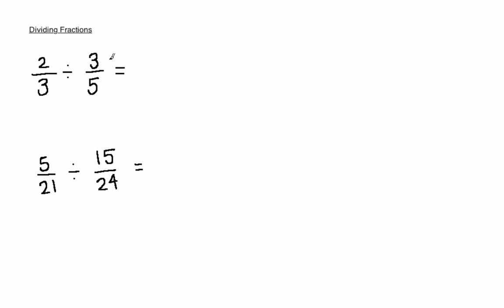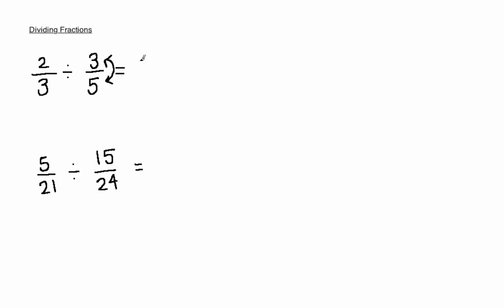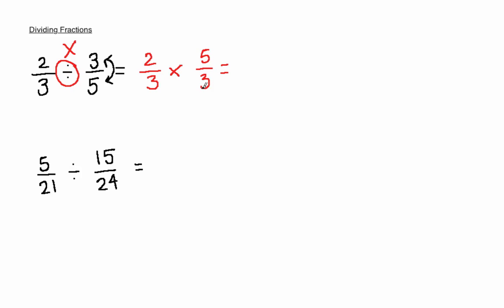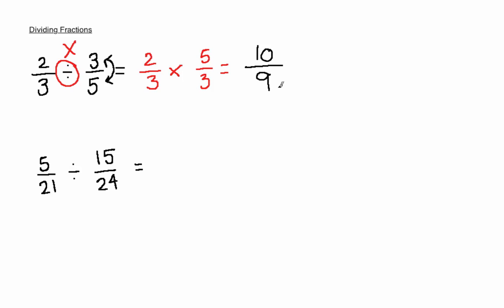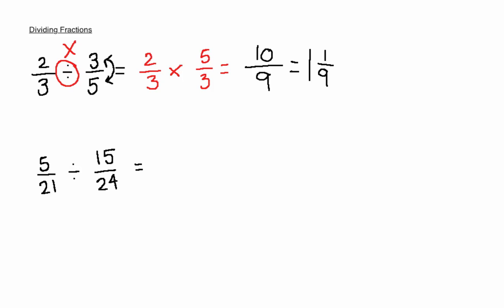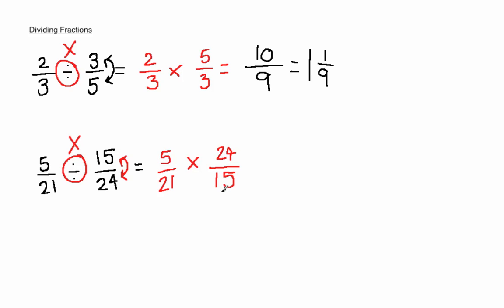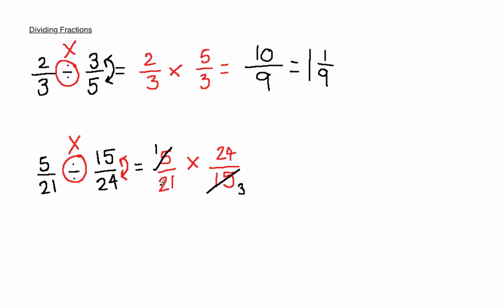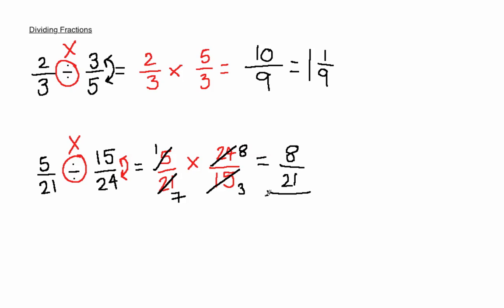N - Dividing Fractions (Maths)